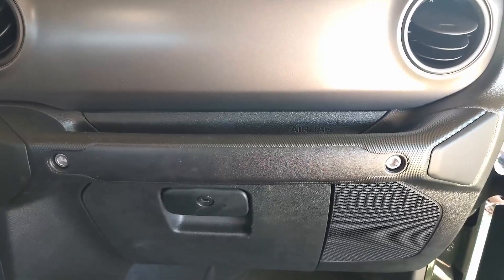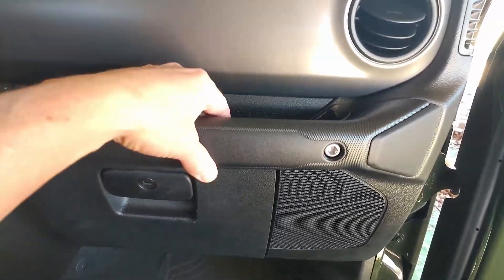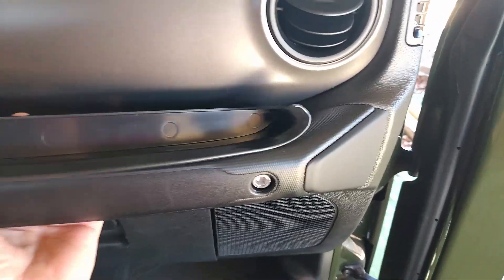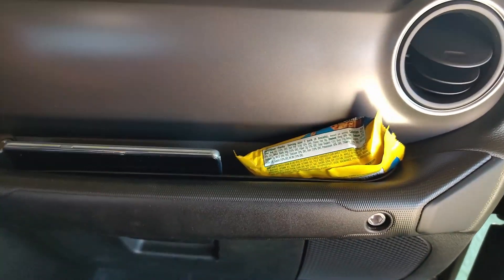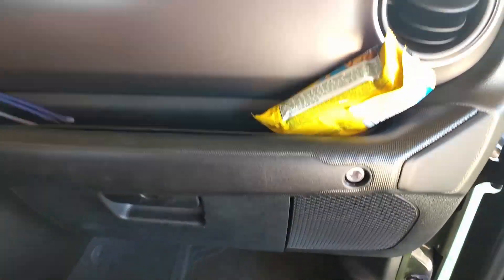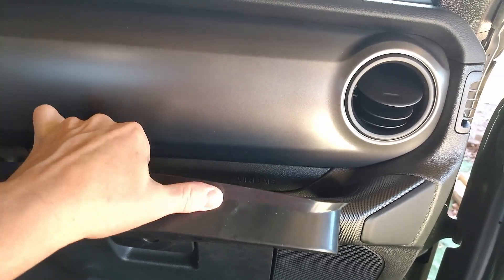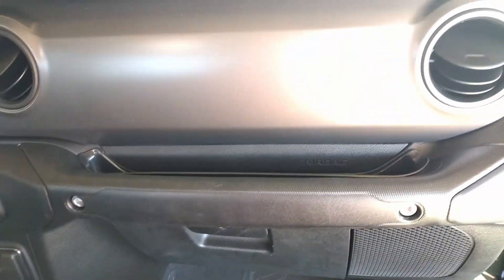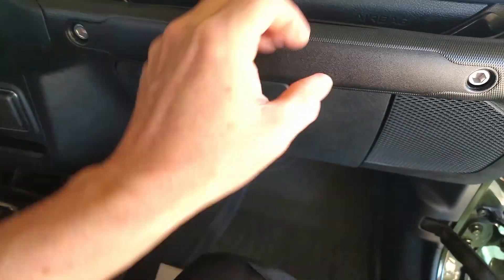Jeep Grab Handle Storage Tray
I show a quick install of the Jeep Grab Handle Storage Tray.